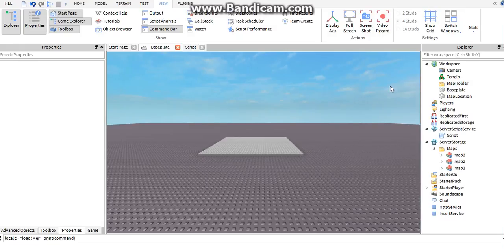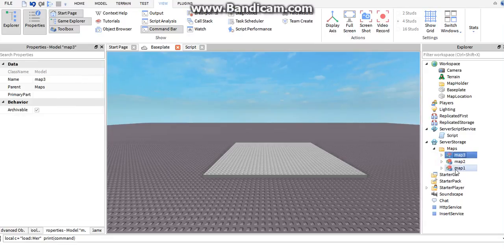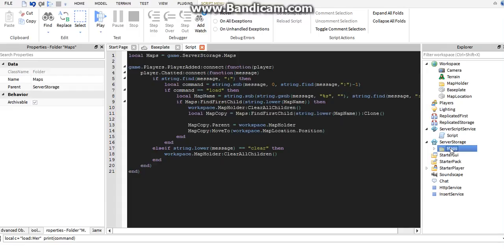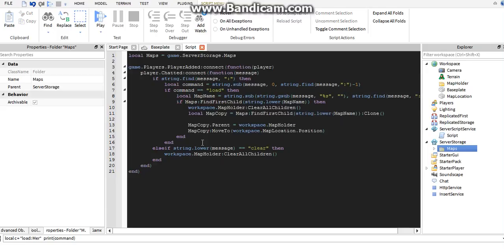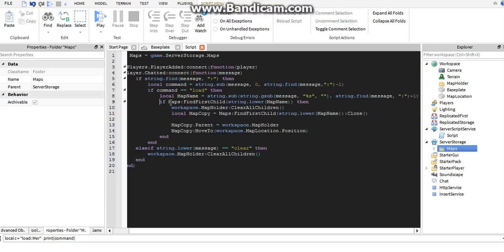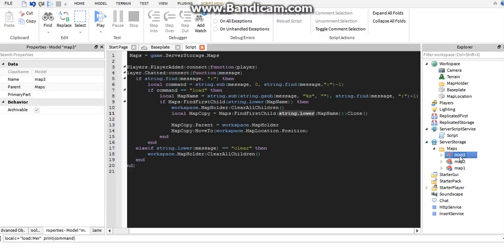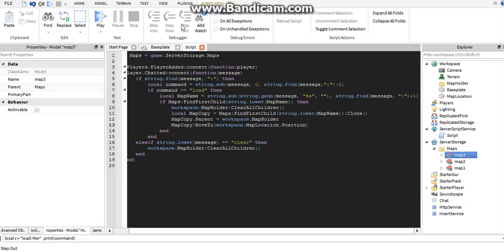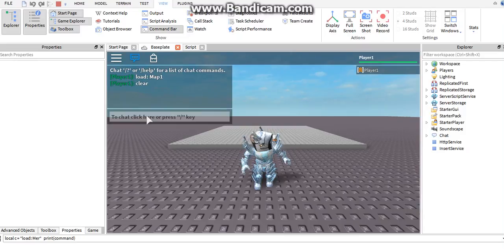ROBLOX Map Generator Command Tutorial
Ever wanted to learn how to load maps by simply saying a command? This video tutorial will help!

If you have any questions, comments or suggestions comment bellow!